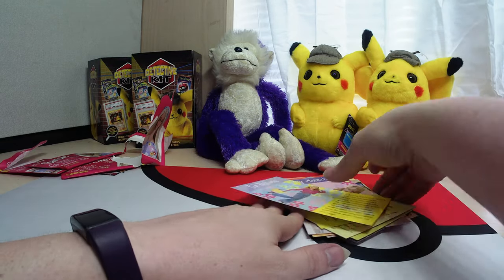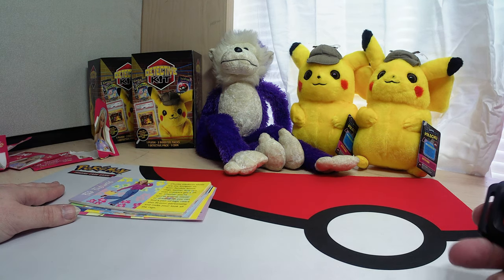Barbie Postcards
Join me in a match!!!

MTG Arena - leighaluv #54690
Pokemon TCGO - lightsoblivion